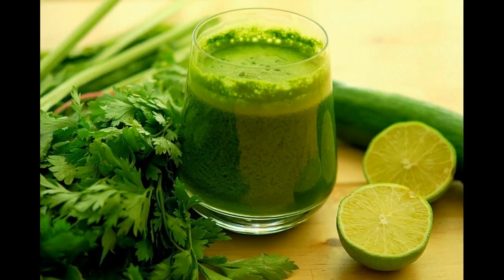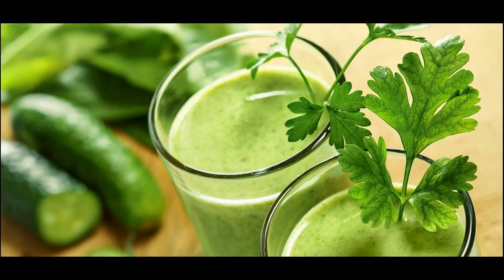Coriander Juice Is Natural Tip To Stop Hair Fall And Hair Loss How To Use At Home